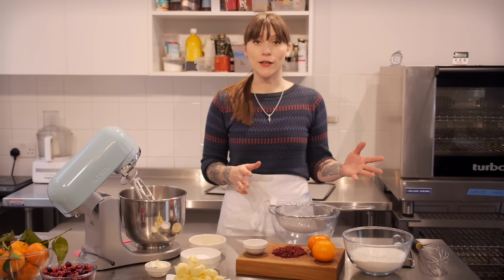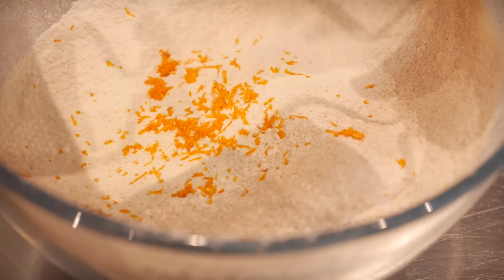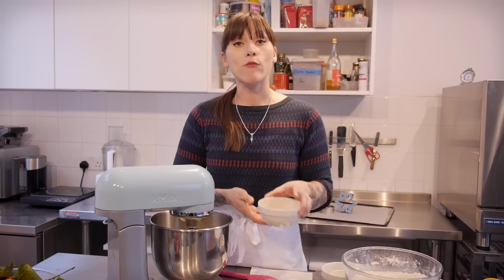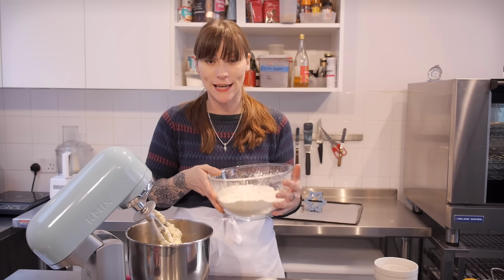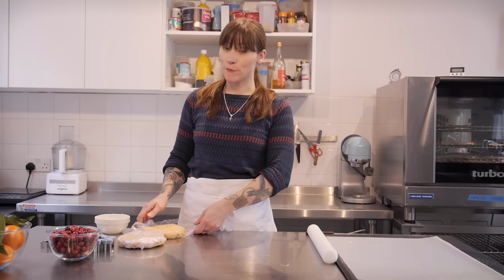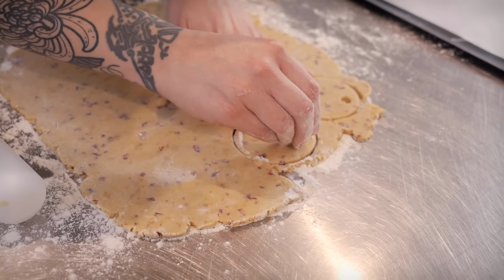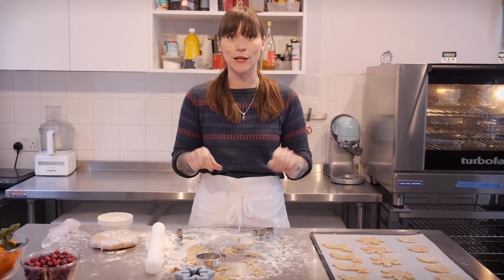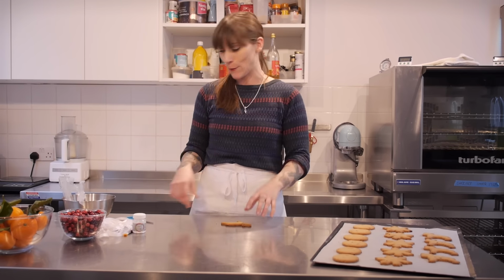Christmas Cranberry & Clementine Cut-Out Cookies | Cupcake Jemma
I'm not saying I don't LOVE gingerbread, because I deffo do but sometimes I want a cookie which is a little bit different but just as good for cutting out and decorating and these Cranberry & Clementine Cut-Out Cookies (CCCCs) are just the ticket!

Recipe -

410g plain flour
1.5 tsp baking powder
1.5 tsp cinnamon
1/2 tsp salt
zest of 2 clementines, satsumas, tangerines etc
40g dried cranberries, chopped really finely
225g unsalted butter, soft
190g caster sugar
60g cream cheese
1 lg free range egg
1/4 tsp vanilla extract

MY INSTAGRAM: @jemmajemma (watch out for the occasional swear word and lots of pics of food and dogs) and @cupcakejemma
CAKESTAGRAM: @crumbsanddoilies

Crumbs & Doilies
1 Kingly Court
London
W1B 5PW